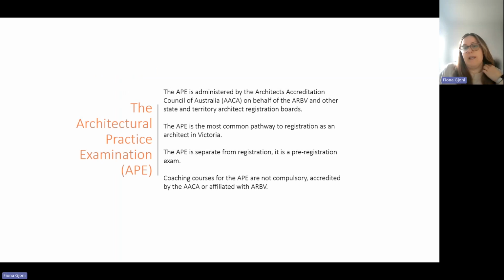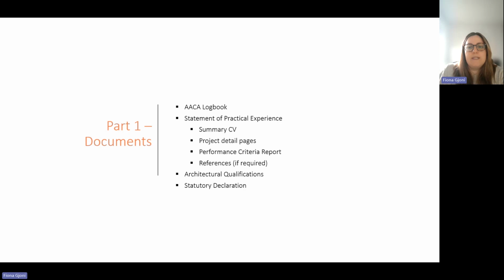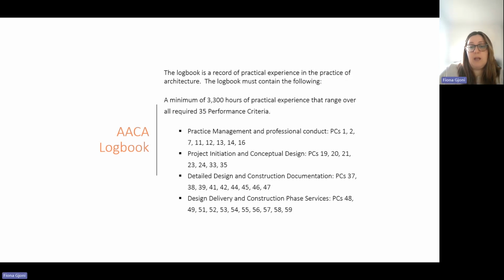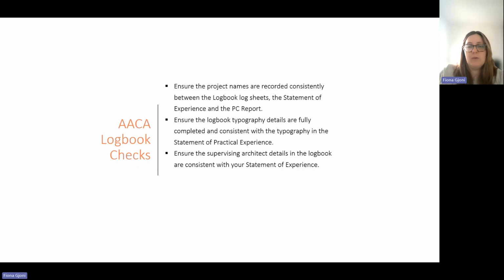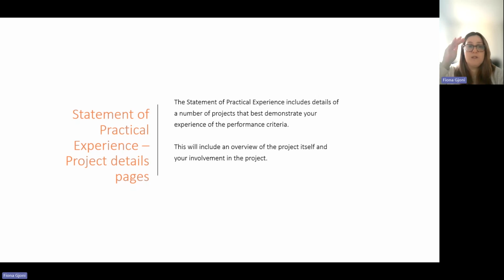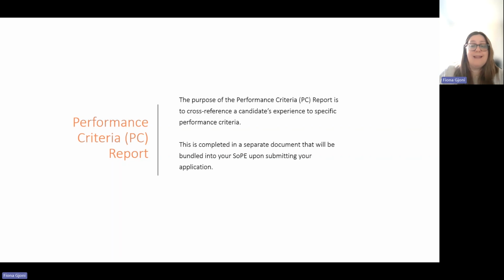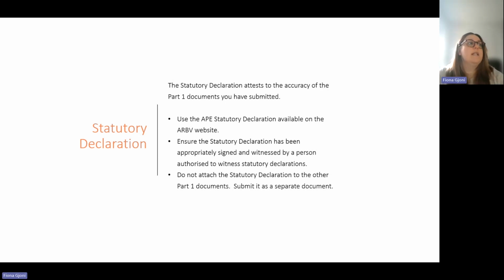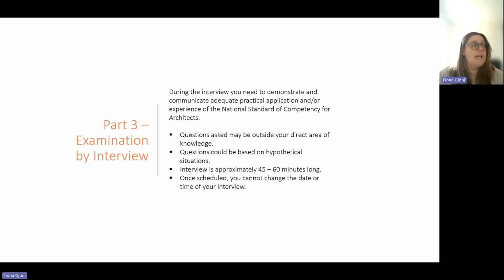APE Information Session May 2024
Experienced presenter, Fiona Gjoni, guides candidates preparing for the Architectural Practice Exam (APE), with a specific focus on preparation of APE Part 1 documents for submission.